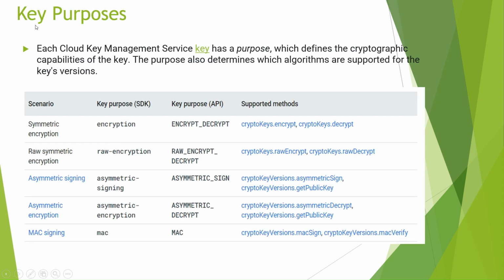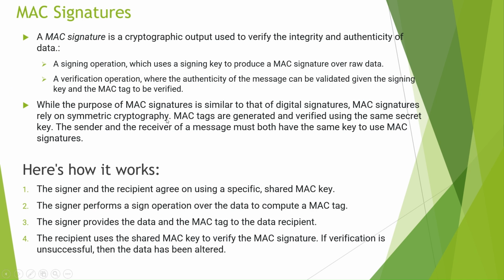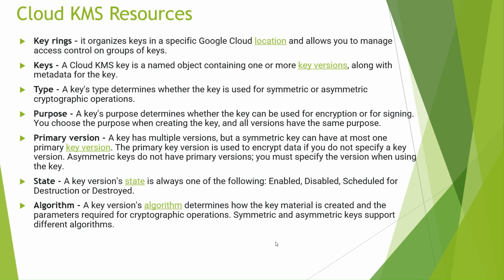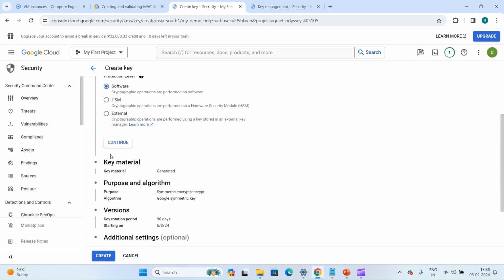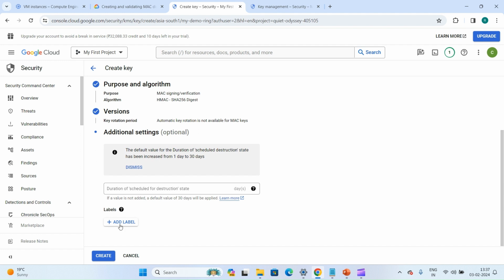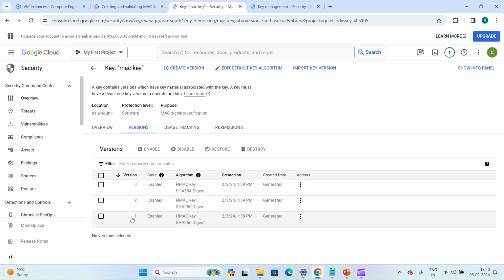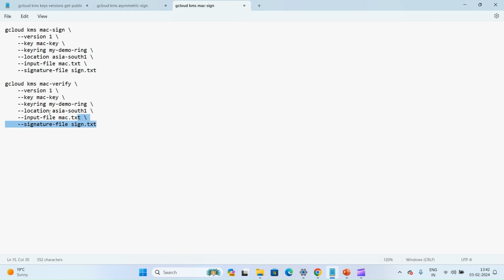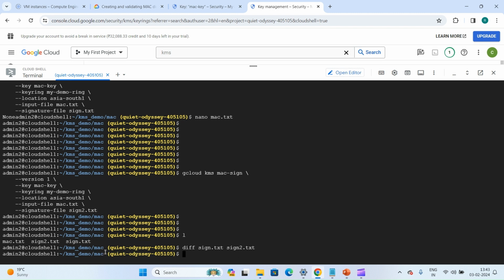Cloud KMS (MAC Signatures) in Google Cloud (Part 4)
In this Video, I have shown Cloud KMS MAC Signatures.